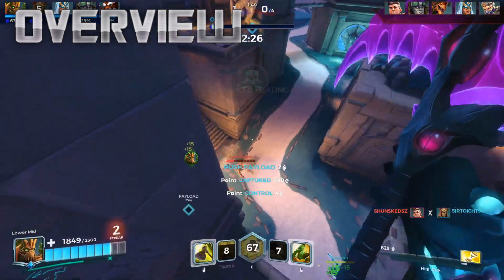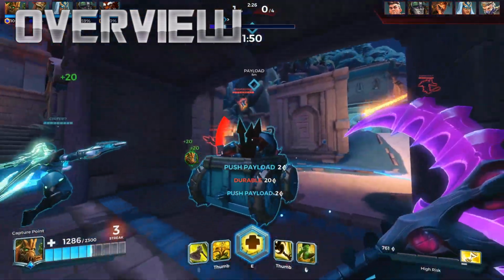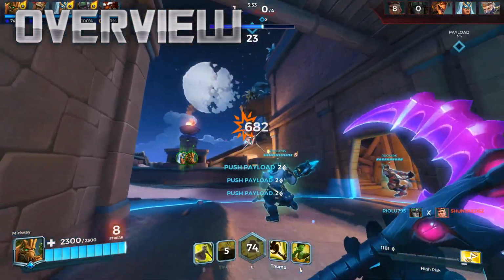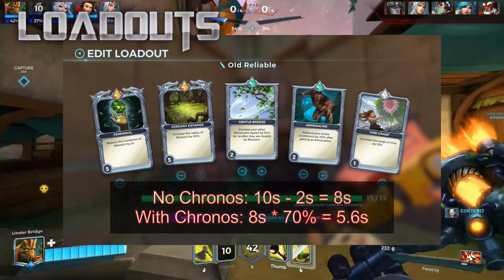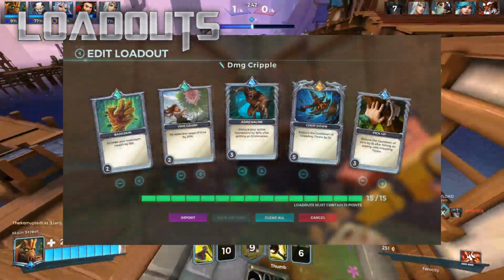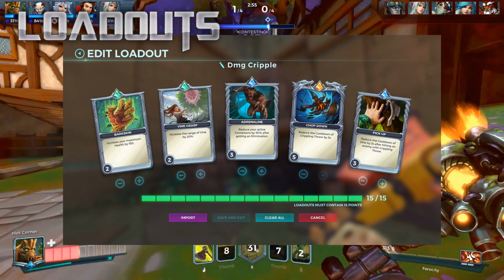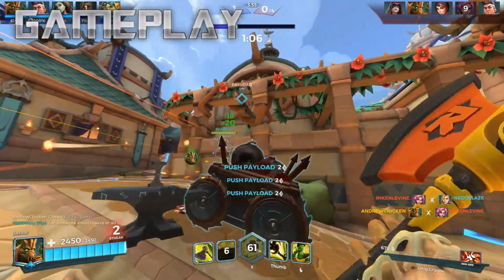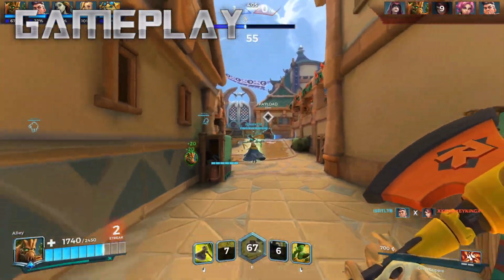How to Play Grover in Paladins - Season 3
Welcome back to another Paladins video! Grover is an extremely powerful healer this patch, with the ability to provide some truly massive group healing while dealing substantial damage and crippling enemies at the same time. He is a fantastic asset to any team, which is why in this guide I go over the best tips, tricks, and loadouts to help you get better at Grover, The Wild.